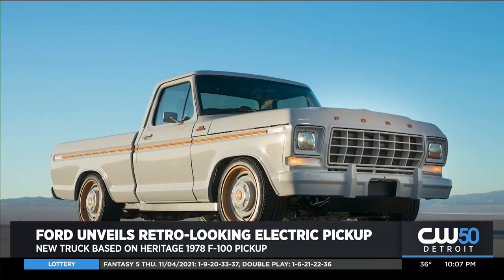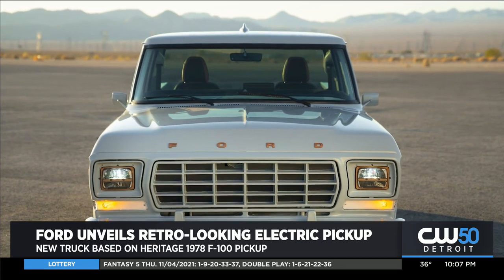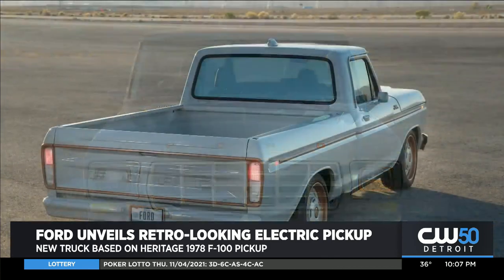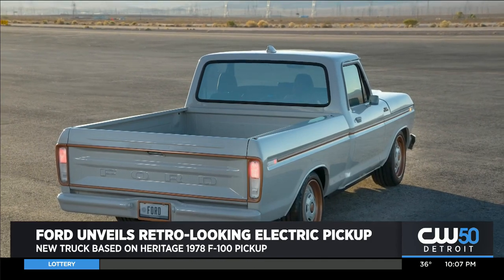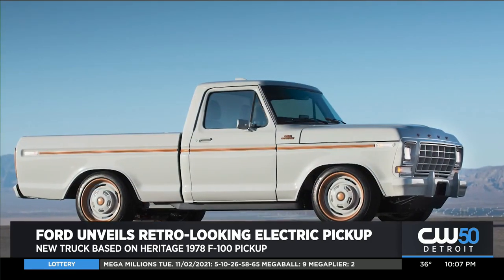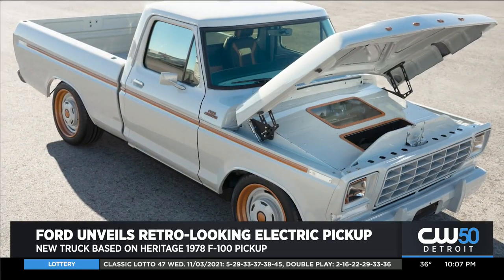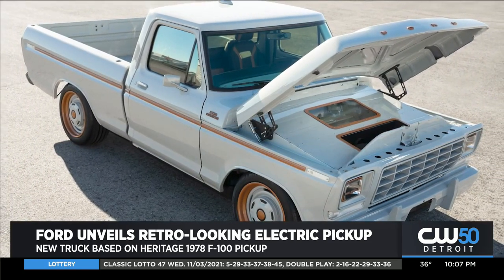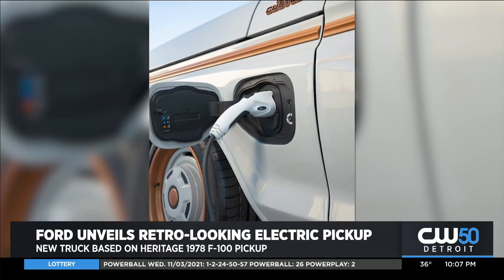Ford Unveils 1970s-Inspired Electric Pickup Truck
Ford is unveiling it's all new, but retro looking, 1970s concept electric pickup truck.